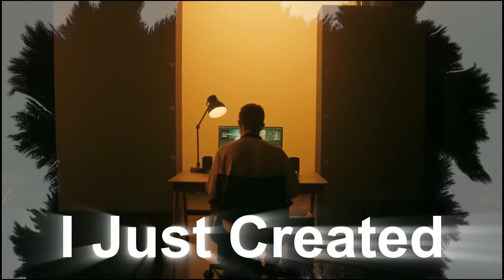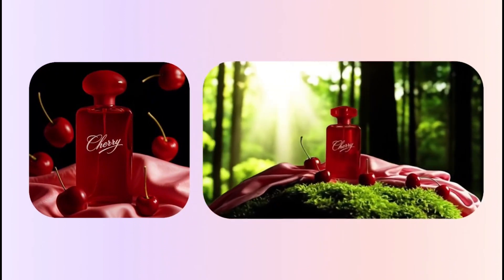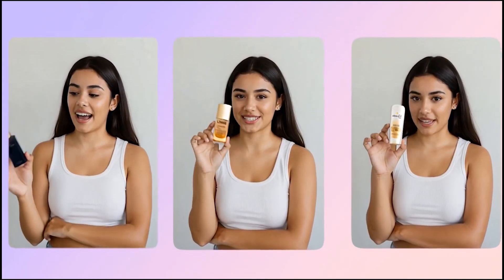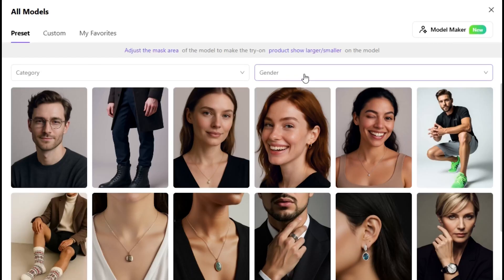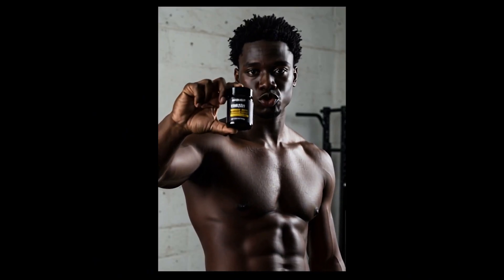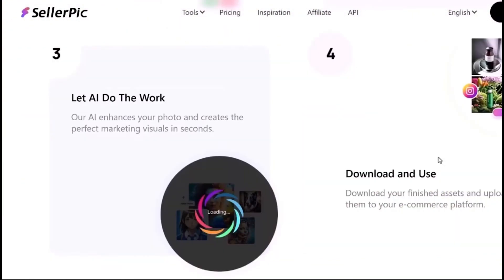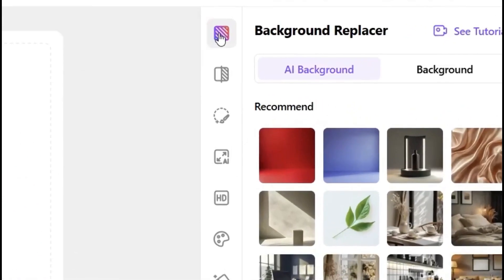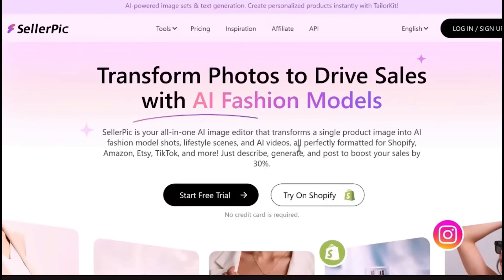How I Created 100 VIRAL Product Videos & Images with AI in Seconds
In this video, I’ll show you how I created 100+ high-quality product images and videos using just ONE tool — no studio, no models, no video crew.

📸 From lifestyle shots to motion ads, SellerPic is the ultimate AI assistant for content creators and ecommerce sellers. Just upload your product photo, describe what you want, and boom — it generates viral content that looks professionally shot.

Want to make Viral AI videos with Google VEO 3 with my ready to use Prompt Formulas?
🚀 Grab my Google VEO 3 Prompt Guide Now – It has Everything you need with Secret Prompt Structures of 10+ Viral Video Formats